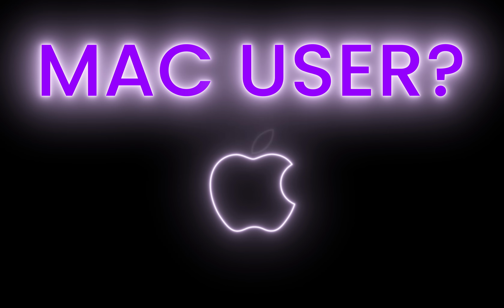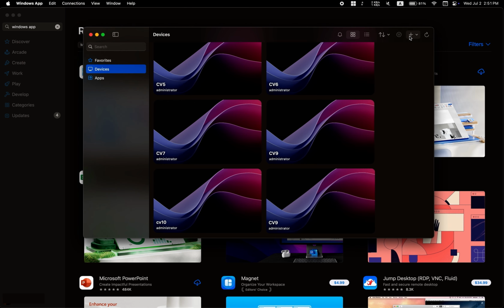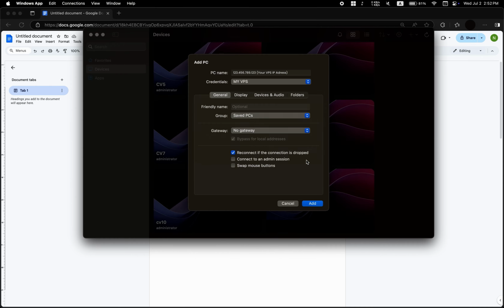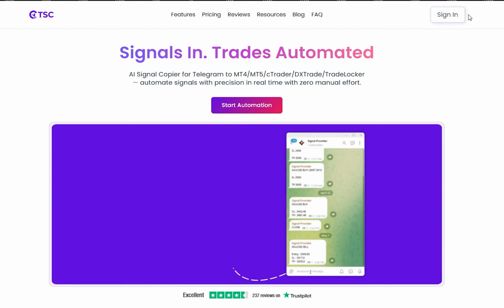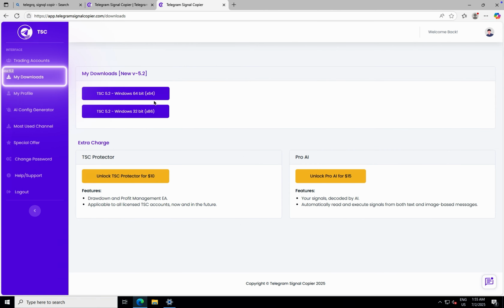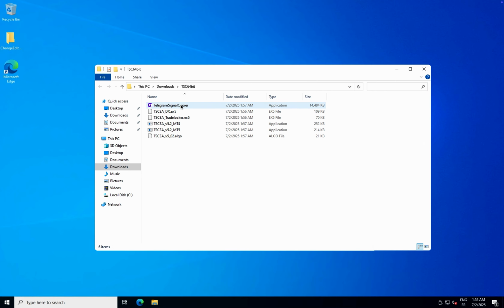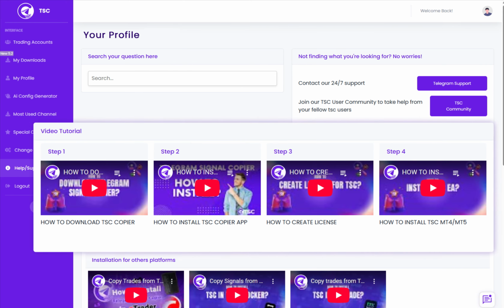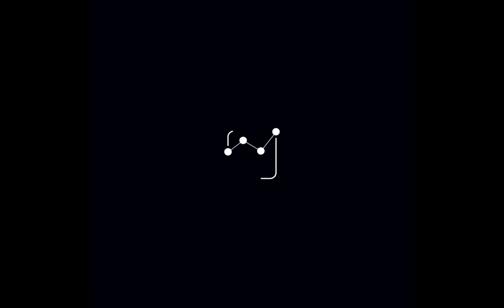How to Setup Telegram Signal Copier on Mac | Step-by-Step Guide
Are you a Mac user looking to install Telegram Signal Copier (TSC)? No worries — it’s super easy!
In this video, we’ll show you exactly how to set up TSC on your Mac using a VPS. From downloading the Windows App to logging into the TSC portal and completing your installation — this step-by-step guide has you covered.

🔧 Covered in this video:

Installing Windows App on Mac

Connecting to your VPS

Accessing the TSC portal

Downloading and installing TSC

Ready for seamless copy trading

🚀 Start now and automate your trading with ease — even on Mac!